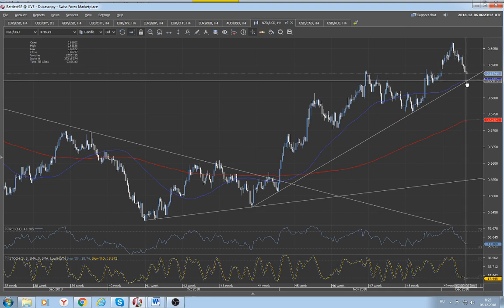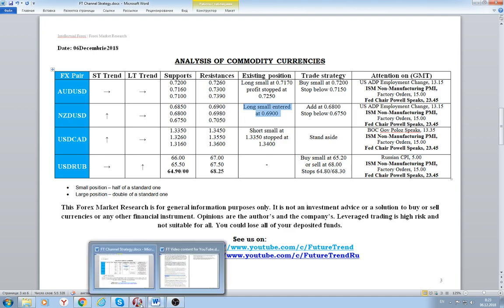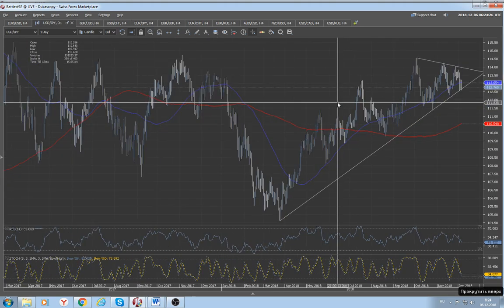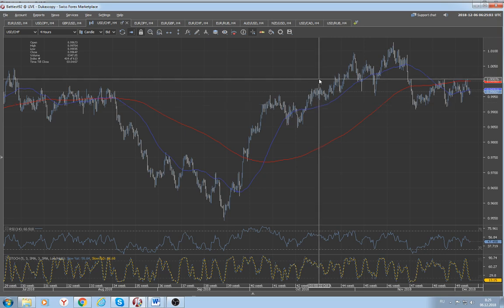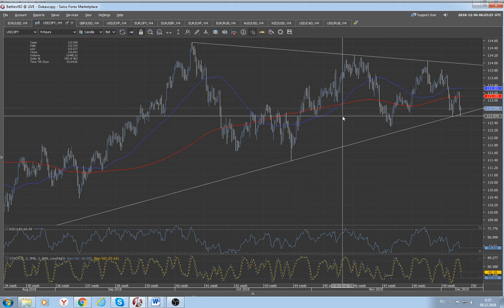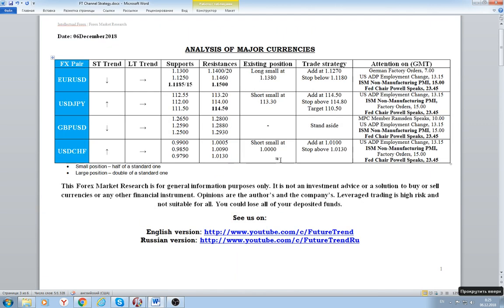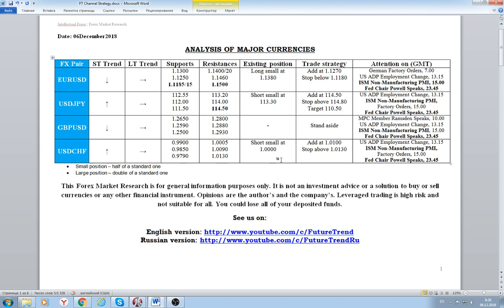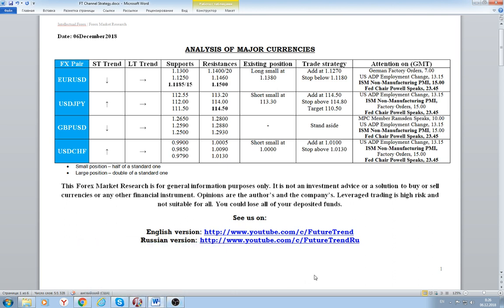FX Market View 6 December 2018 by FutureTrend, FX News, Forex Commentary and Advise